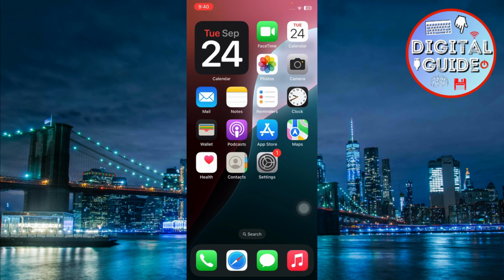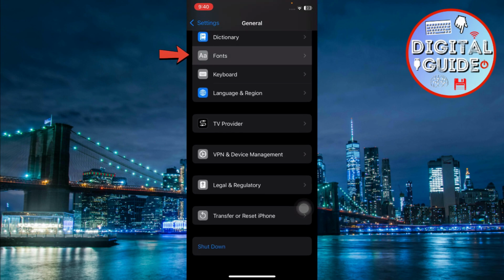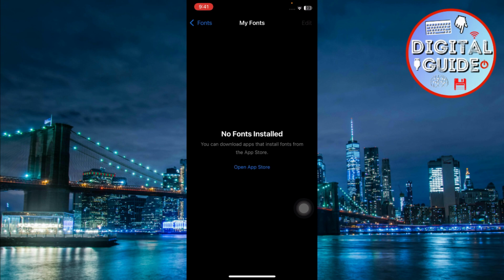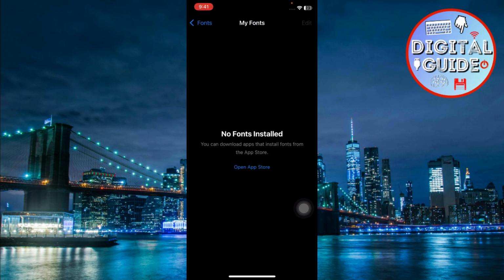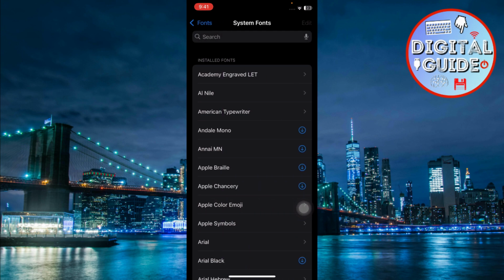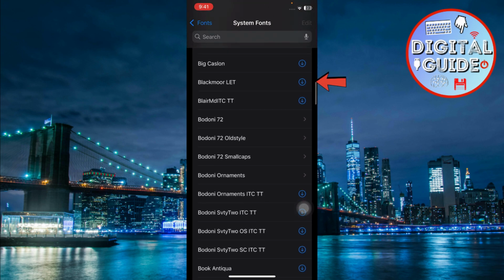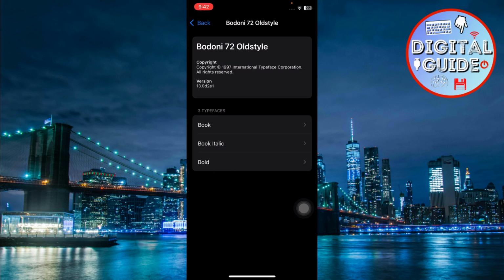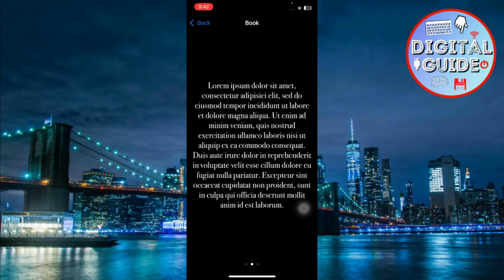How To Change Font On iPhone iOS 18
In this short tutorial, you will learn How To Change Font On iPhone iOS 18. Changing the font can make your device feel more personal and unique. It’s a simple process, and we will guide you step by step.